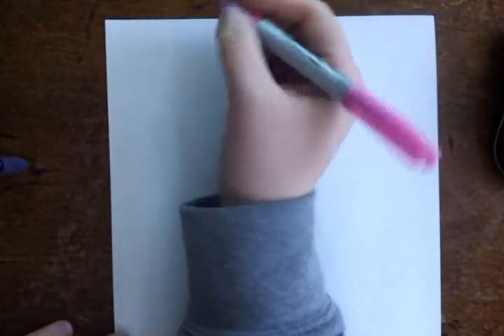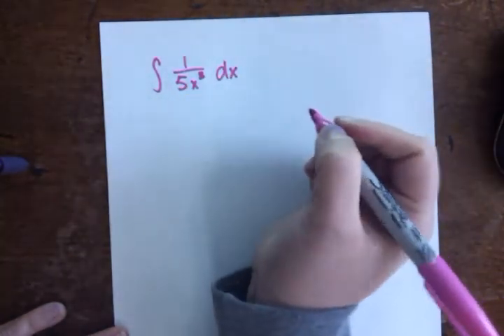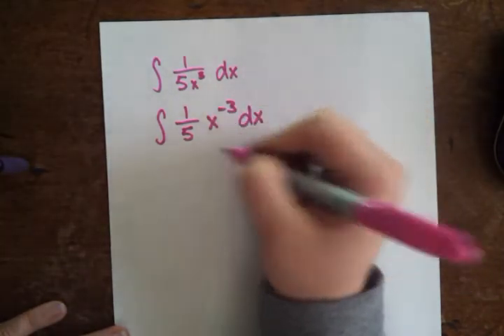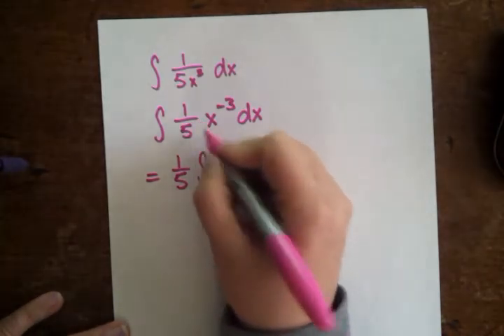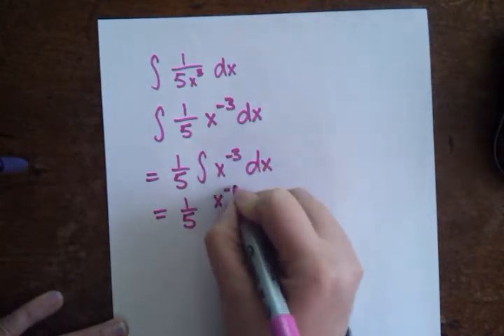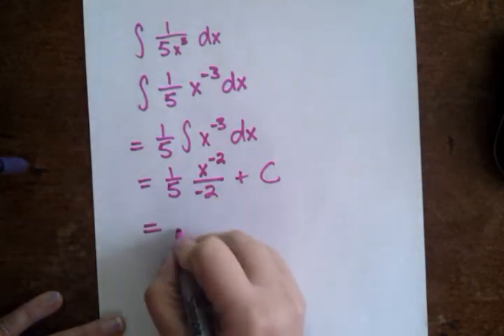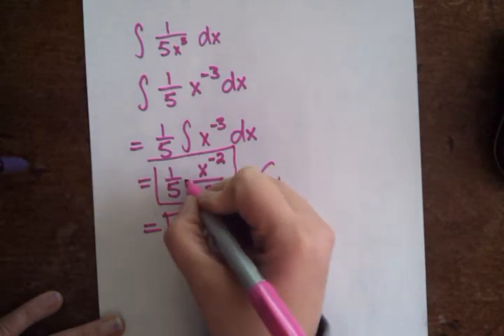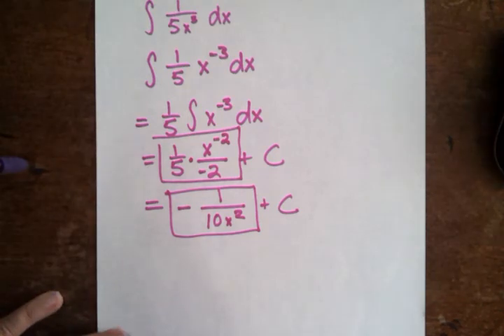Indefinite integral of a rational function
Find the indefinite integral.
int (1/(5x^3)) dx